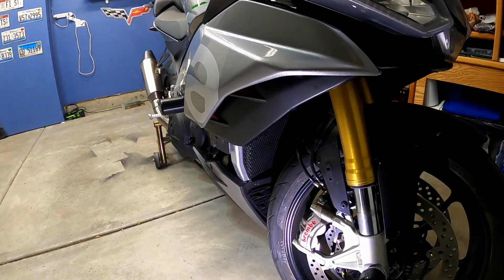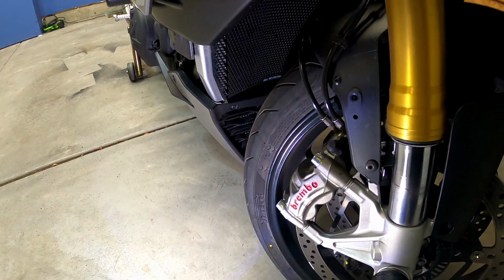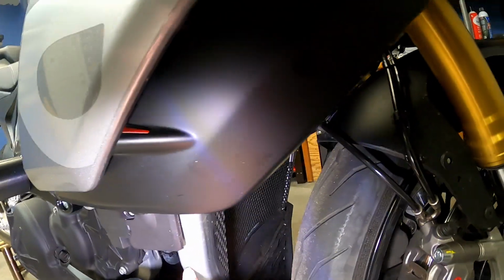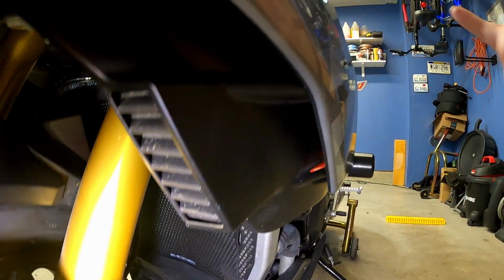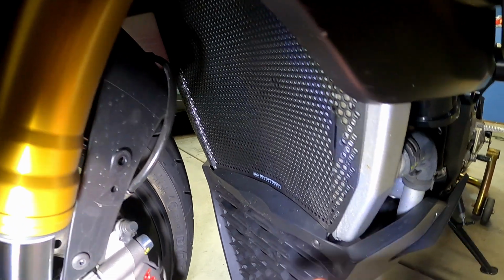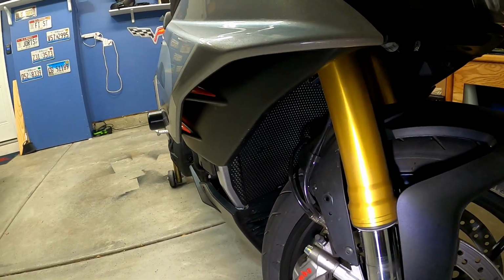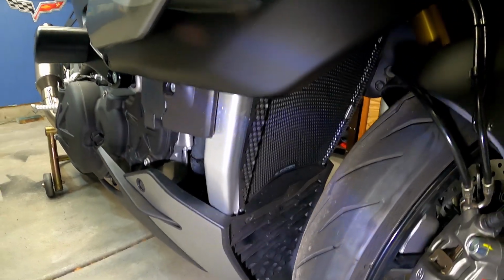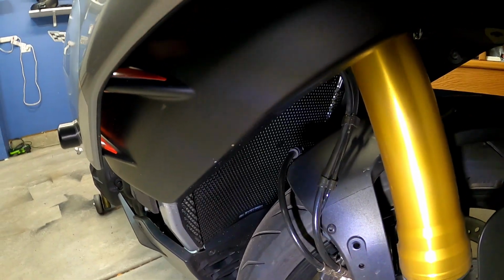EvoTech Radiator Guard and Oil Cooler Guard Installation | 2021+ Aprilia Tuono V4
From the factory, your Aprilia Tuono is vulnerable to rocks and debris hitting the radiator. In order to prevent damage and being stranded, you should highly consider installing some type of radiator guard and oil cooler guard.